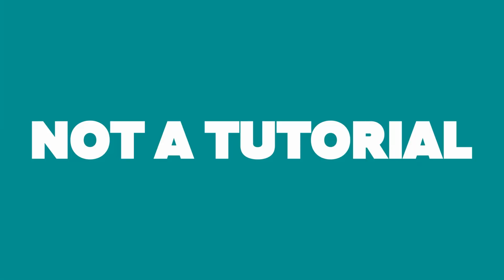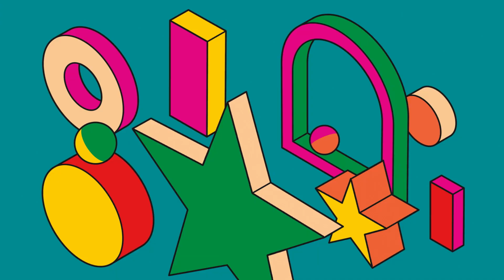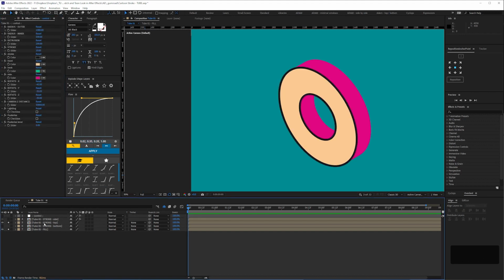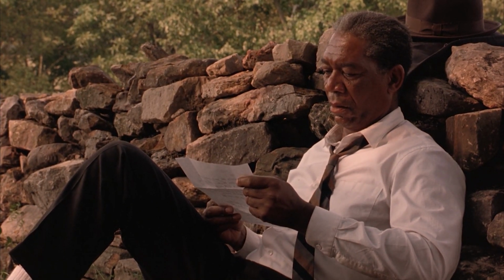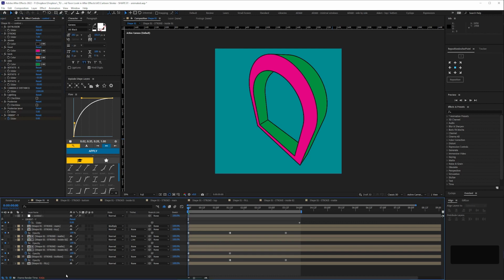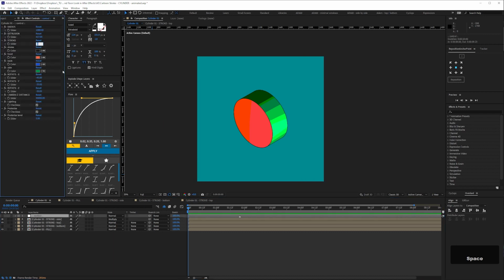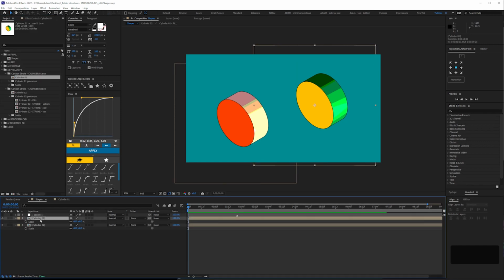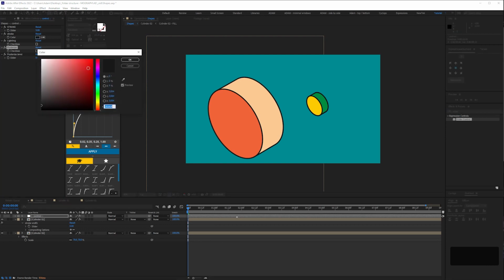Sketch and Toon 3D Shapes in After Effects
In this video we’re going to look at how to add a sketch and toon effect to shapes in After Effects.
This is less a tutorial a more like a cry for help, no wait, I mean a noble failure. It WORKS, but it's not the immaculate, elegant After Effects hack I had in mind.
I've created rigs for a few geometric shapes which are expression controlled to look like they have a C4D style "sketch and toon" effect applied.
The best thing is to watch this video and take a look at the project files and see if this works for you. It can definitely be improved upon and I might revisit it in a future video.

Chapters:
0:00 - Intro
2:54 - Tube
5:55 - Polystar
7:36 - Shape
8:38 - Quick Tip -Change where the shapes extrude from
9:54 - Quick Tip - Comp naming
10:17 - Quick Tip - Setting up a master project
13:44 - Outro
► I've rated this tutorial 15. Not for complete beginners, although suitable for most learners. Pausing and/or going through the video slowly during sections which are speeded will probably be required.